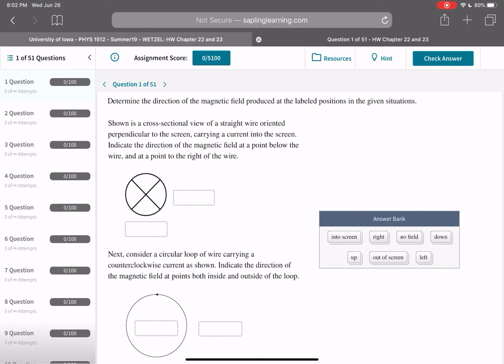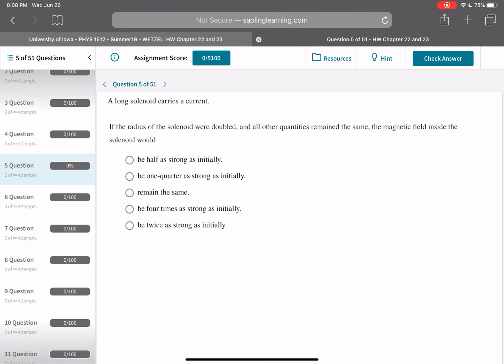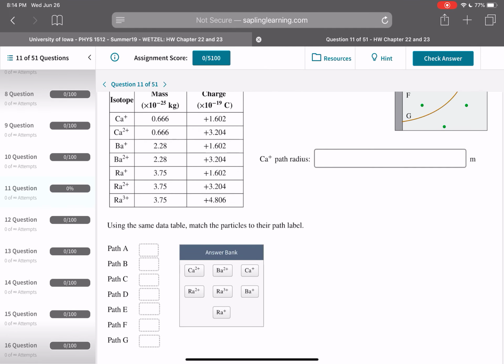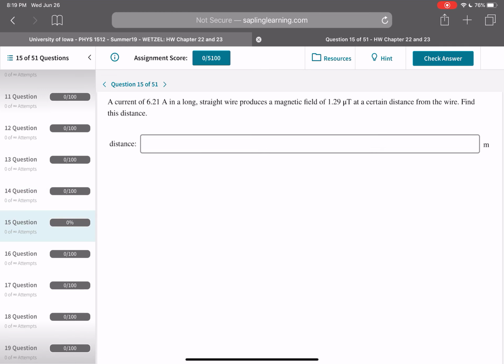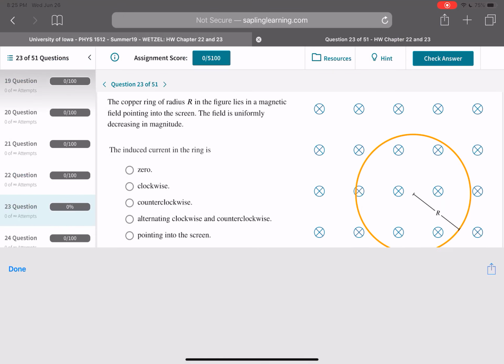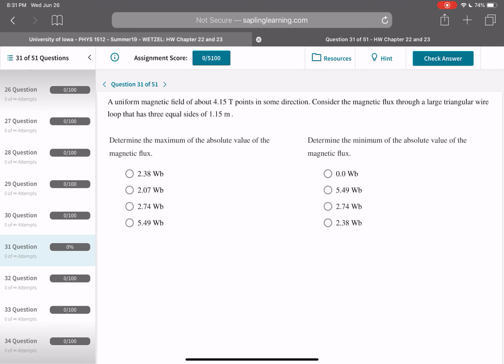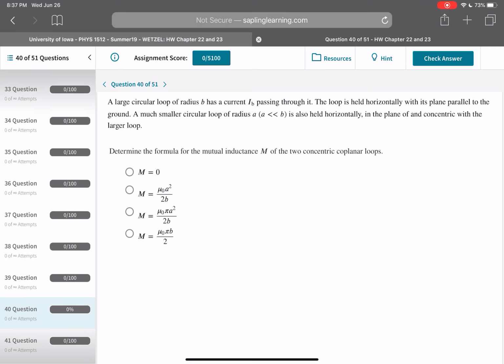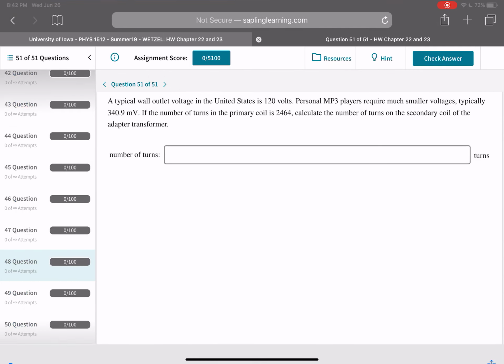HW 3 Guide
Summer PHYS 1512